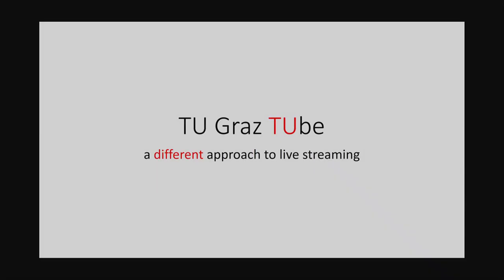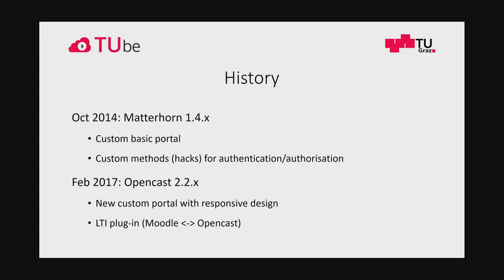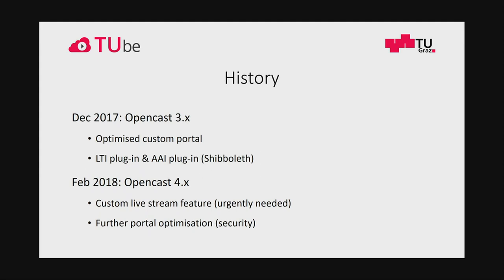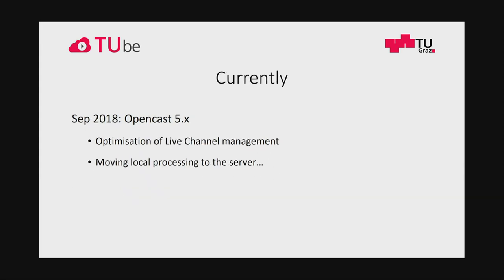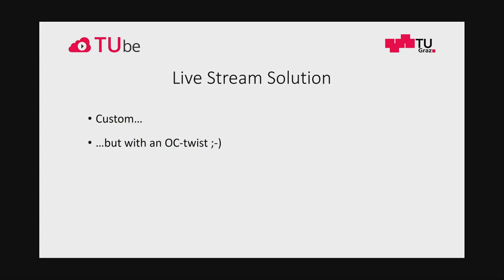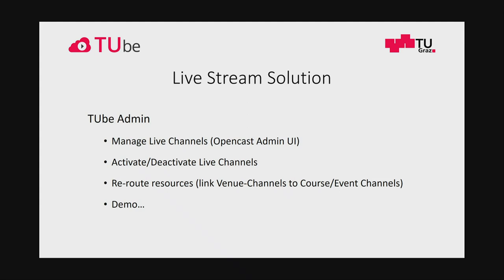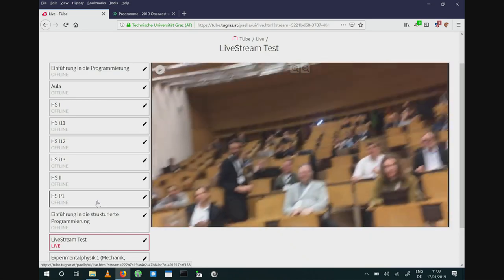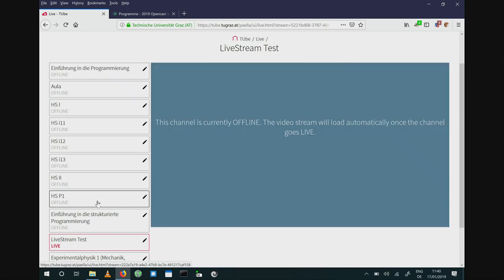TU Graz TUbe a different approach to live streaming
Lecturer: Grigoriadis, Ypatios